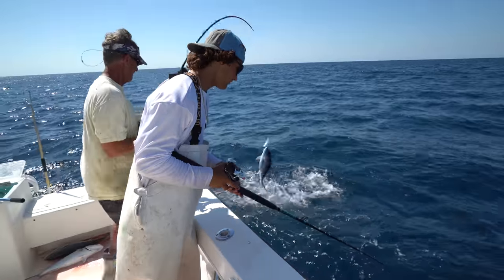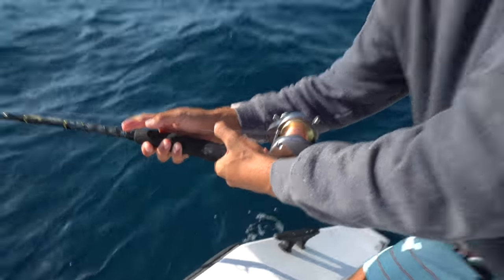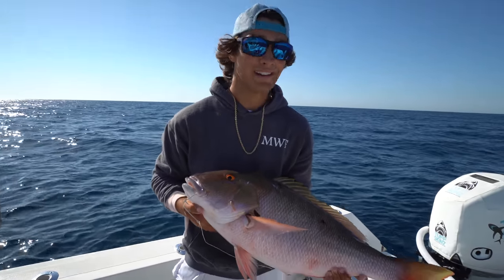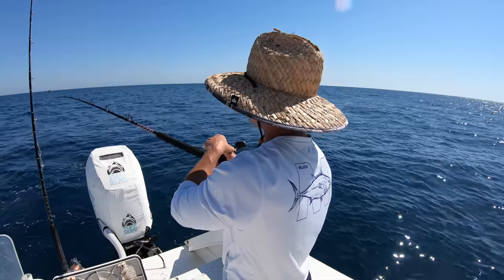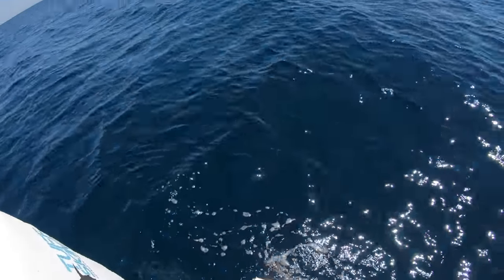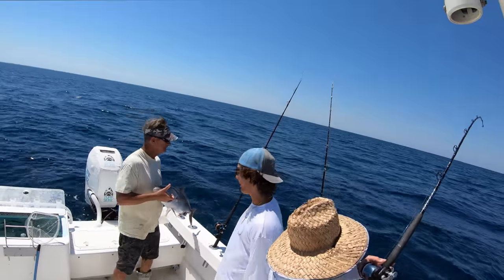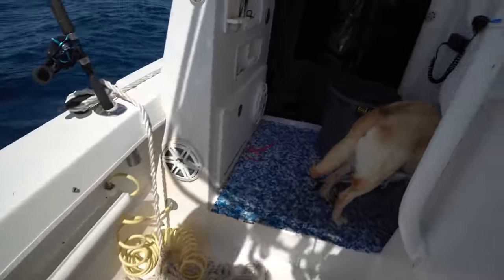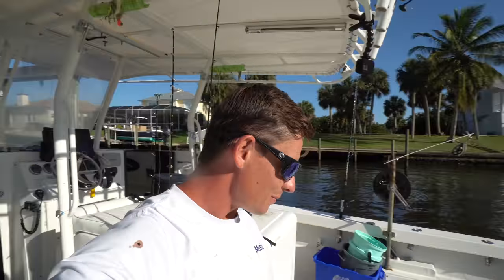EVERY Fishermen DREAMS of this Day...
Another great day out on the water with Chief and Adam. Chief operates a commercial fishing vessel out of St Lucie Inlet and has various permits such as snapper/grouper and kingfish which allow him to keep more then the recreational limit. All of the fish you saw us keep, are goin to whats known as a seafood distribution slab, where they are sold for a profit. From there, the fish end up at restaurants, fish markets and grocery stores. Rod and reel Commercial fishing in Florida is highly regulated and deemed sustainable by our biologists. What you saw in this video with the banded rudder-fish does not happen everyday. Commercial fishermen take advantage of the cards they're dealt and on this particular day we happened to get lucky with a full house!

•Mustad Vertical Jigs, Bucktail Jigs SAVE 20% CODE: landshark